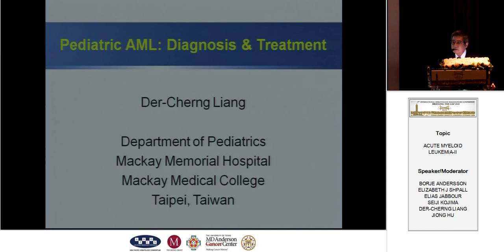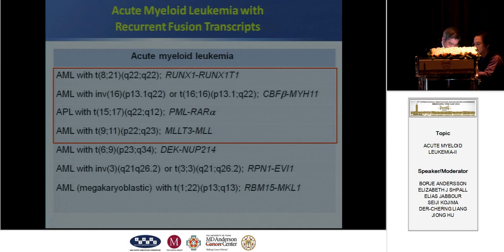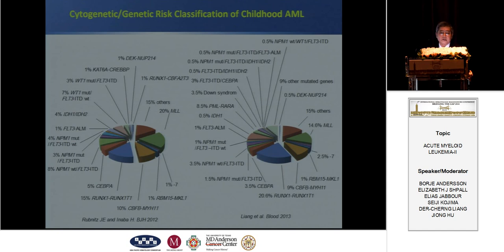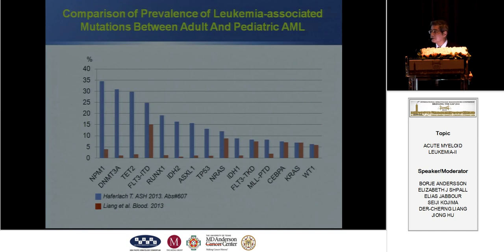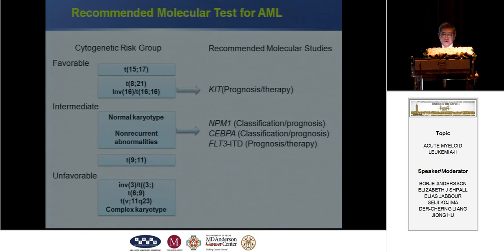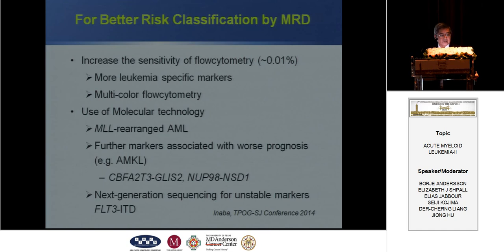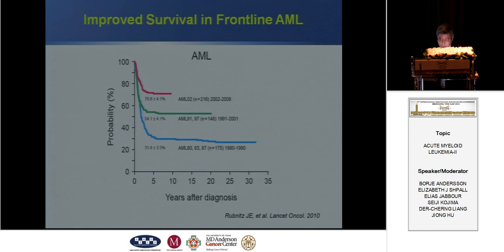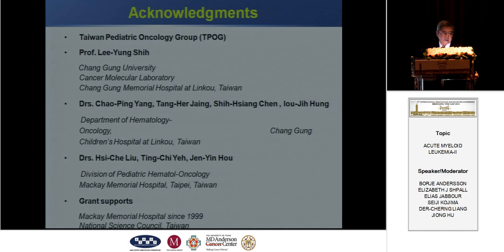PEDIATRIC AML: DIAGNOSIS & TREATMENT DER CHERNG LIANG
DR DER-CHERNG LIANG, MACKAY MEMORIAL HOSPITAL, TAIPEI, TAIWAN gave lecture on PEDIATRIC AML: DIAGNOSIS & TREATMENT at BTG 2014 at Taipei, Taiwan on Feb 14, 2014